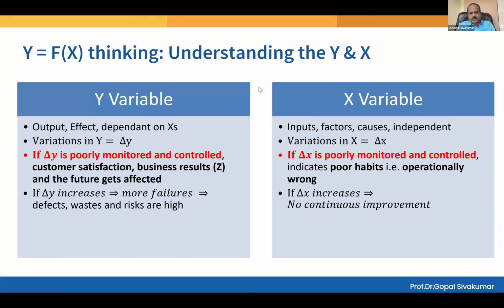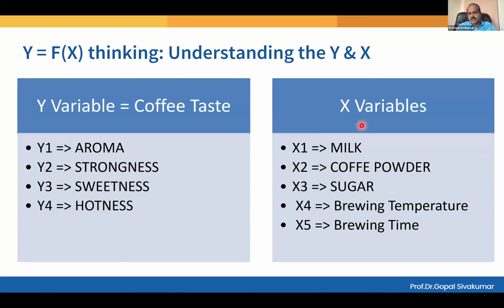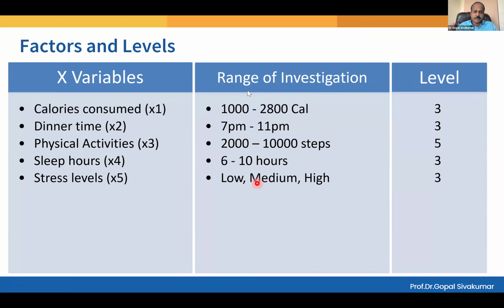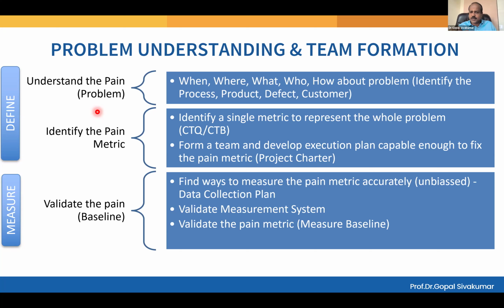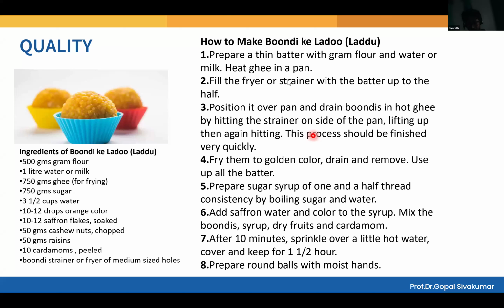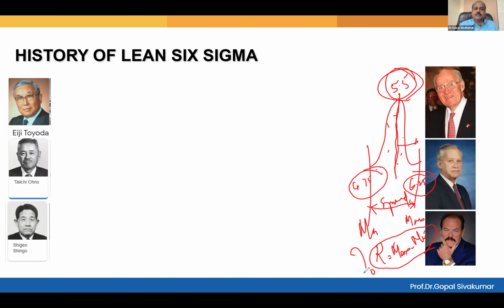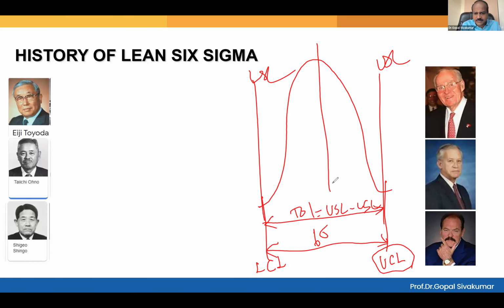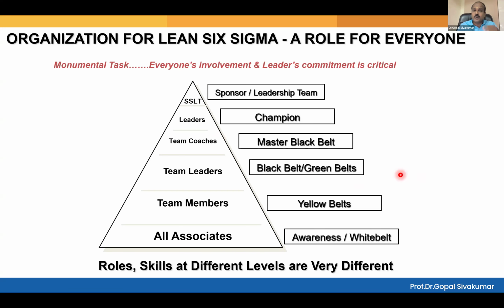Understanding Y = f(X) in Six Sigma | Critical Tool for Process Improvement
In this video, we explore one of Six Sigma's core concepts: Y = f(X). This powerful tool helps us understand how inputs (X) affect outputs (Y) in any process. Whether you're a beginner in Lean Six Sigma or preparing for certification, this tool is critical for problem-solving and process optimization.

🔍 What You'll Learn:

The meaning of Y = f(X) in the context of Six Sigma
How Y represents the outcome or result you want to achieve
How X represents the factors or variables that influence Y
The importance of identifying the critical X's that have the most significant impact on the process
Real-world examples of how businesses use Y = f(X) to improve quality, efficiency, and customer satisfaction
🎯 Why Y = f(X) Matters: This formula is a foundational concept in Six Sigma methodology because it emphasizes the relationship between process inputs and outputs. Mastering this can effectively troubleshoot problems, reduce variability, and control outcomes, leading to process excellence.

📊 Perfect for:

Six Sigma Yellow Belt, Green Belt and Black Belt candidates
Process improvement enthusiasts
Business professionals aiming to optimize operations
Anyone interested in data-driven decision-making
Join us to unlock the full potential of Y = f(X) and take your process improvement skills to the next level!